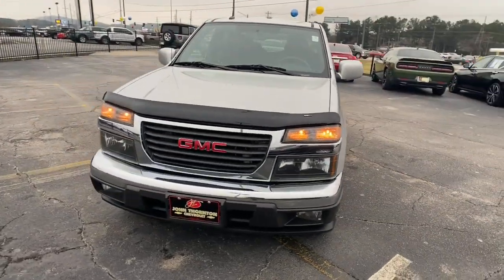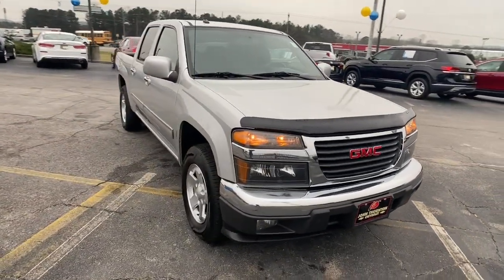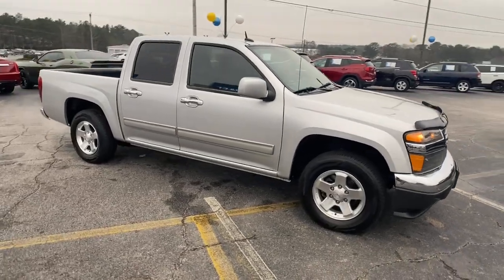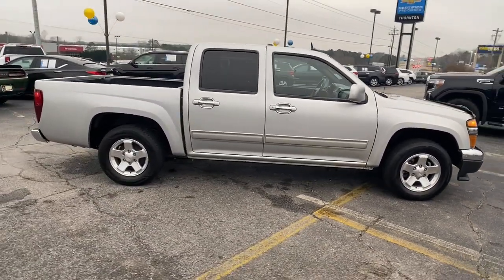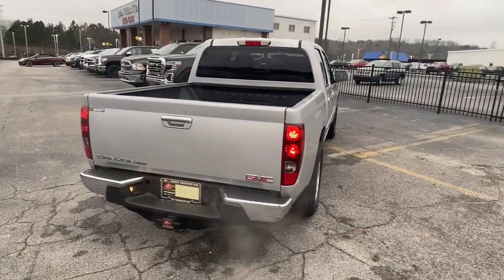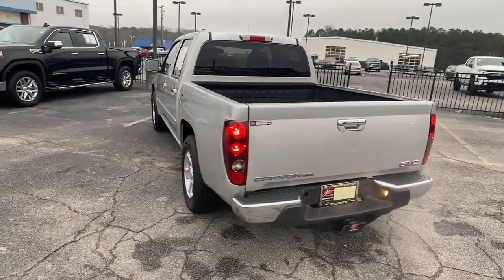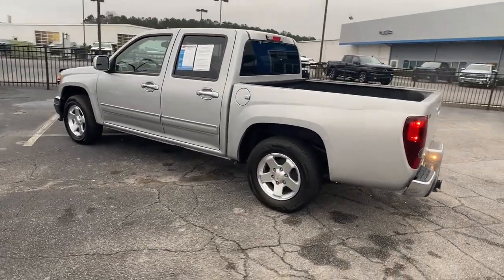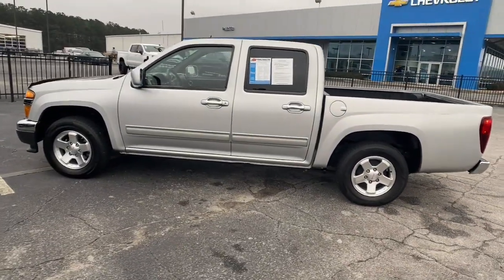2012 GMC Canyon Lithia Springs, Douglasville, Powder Springs, Smyrna, Atlanta, GA 22289A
Pure Silver Metallic Used 2012 GMC Canyon available in Lithia Springs, Georgia at John Thornton Chevrolet. Servicing the Douglasville, Powder Springs, Smyrna, Atlanta, GA area.

Odometer is 69189 miles below market average!brbrbrThank you for considering this beautiful 2012 GMC Canyon SLE1 finished in stunning Pure Silver Metallic with Ebony Cloth.brbrGO WEST to John Thornton Chevrolet, Celebrating 60 Years, Selling Chevy since 1957! Thank you for your interest in John Thornton Chevrolet! We happily serve Lithia Springs, Douglasville, Smyrna, Marietta, Kennesaw, Vinings, Atlanta, Dallas, Acworth, Villa Rica and proud to be your Chevrolet Dealer for all of West Georgia by providing quality automotive services and unrivaled customer service.